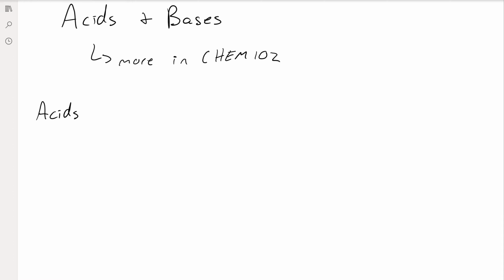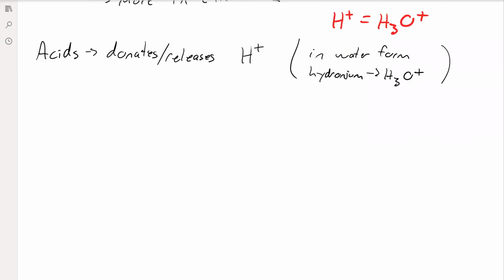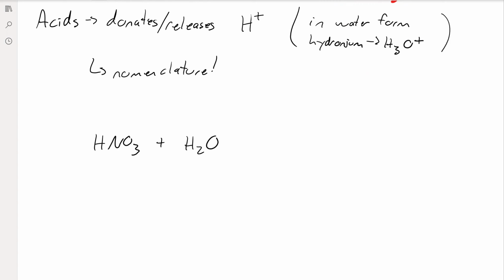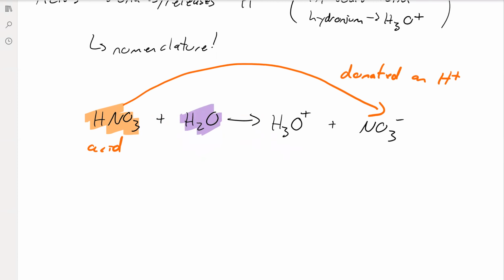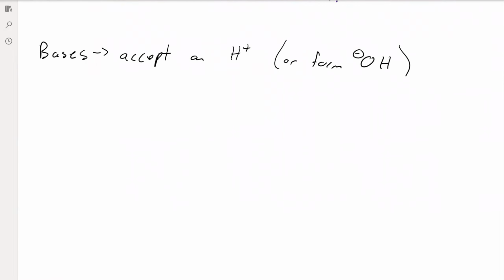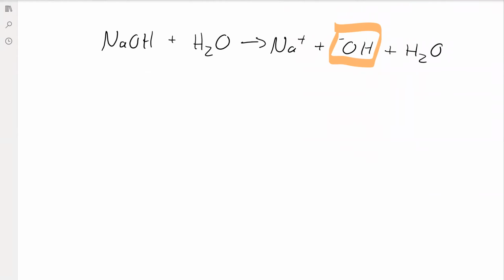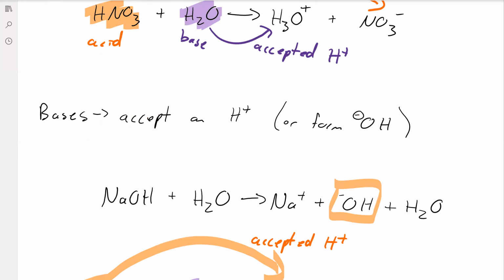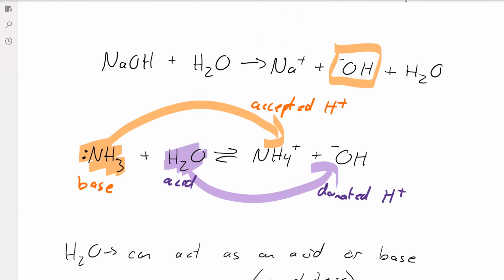CHEM101 7 12 Acids and Bases